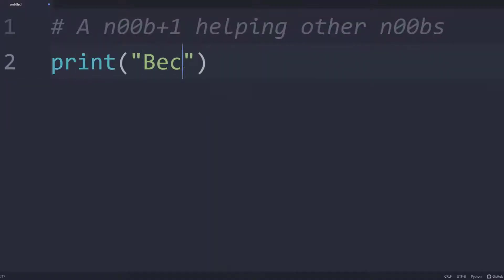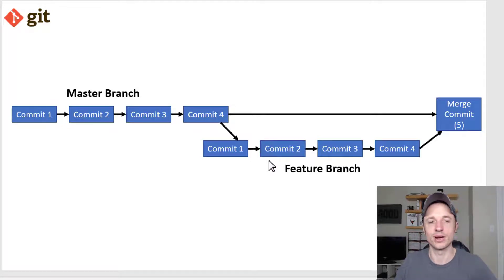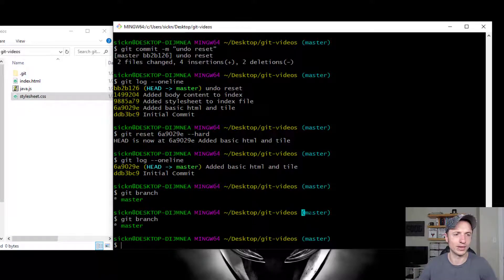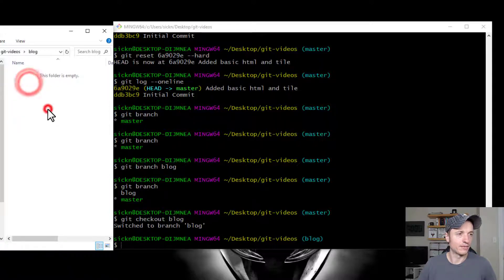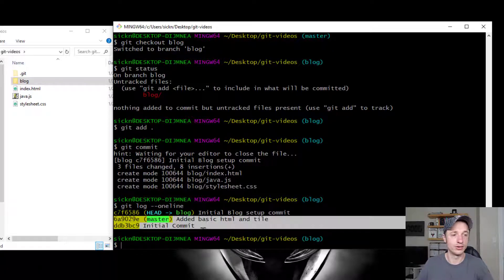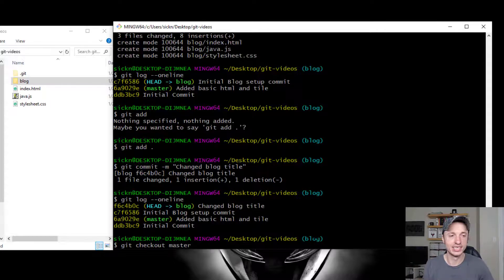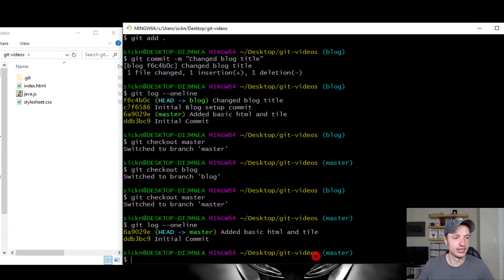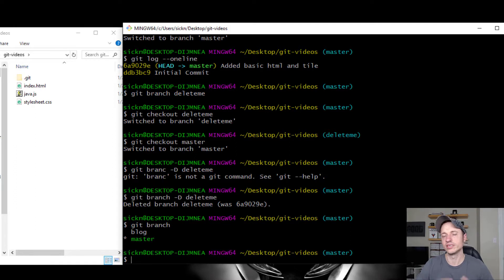Beginner Git and GitHub #6 - Branches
Step-by-step video teaches you how to use Branches with git to help keep your project organized and for increased collaboration!

git Commands used in this video:
- git branch
- git branch [name of branch]
- git checkout [name of branch]
- git add .
- git commit
- git log --oneline
- git commit -m "Description of commit"
- git branch -D [name of branch]